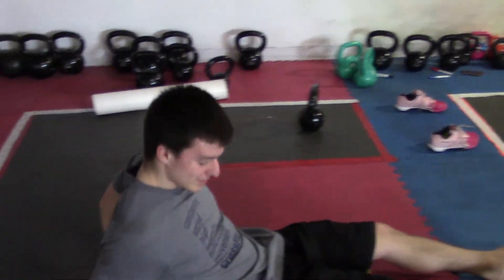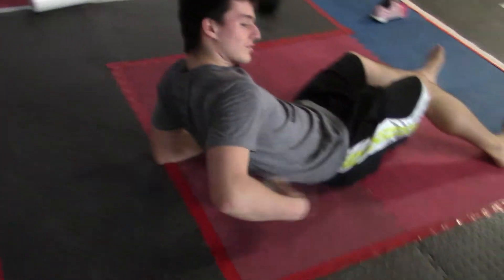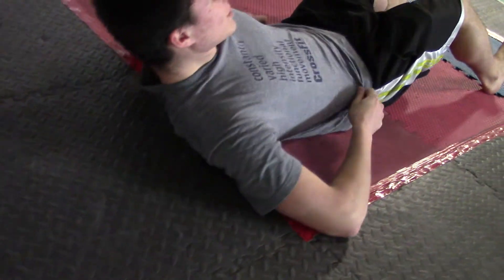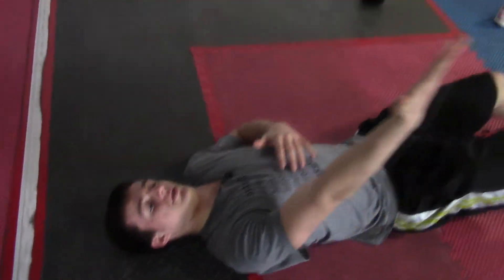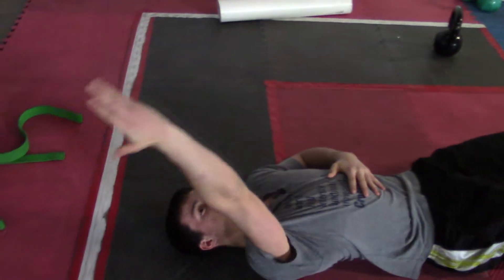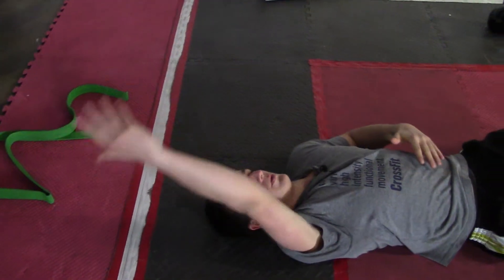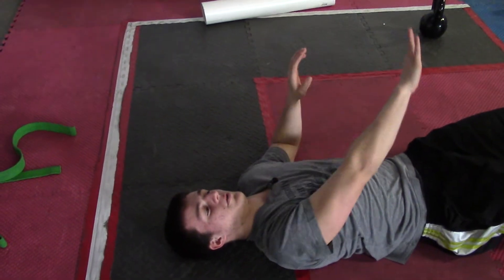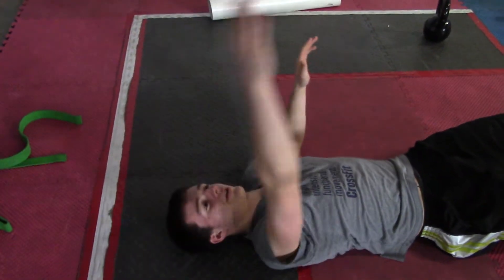lacrosse ball behind the shoulder mobility